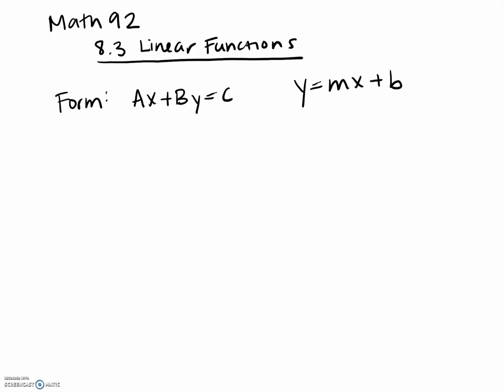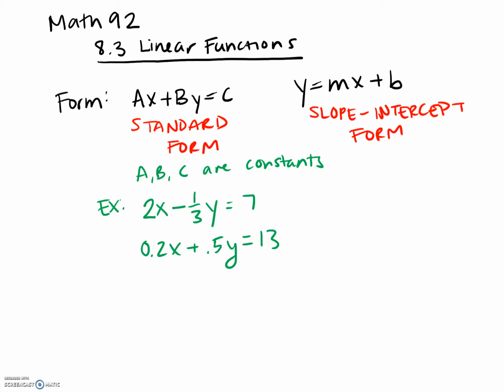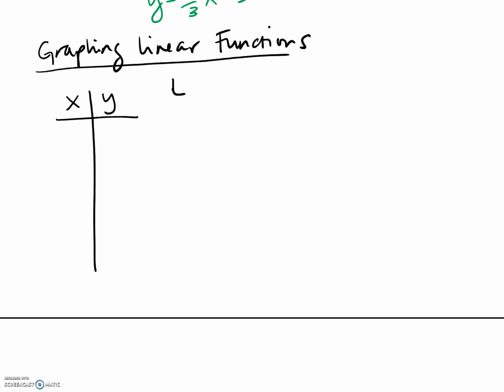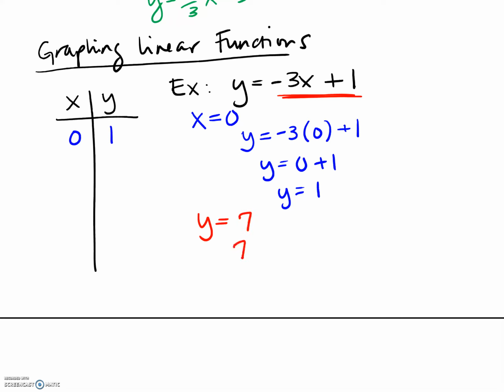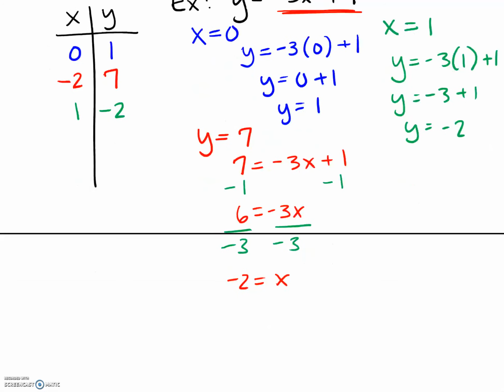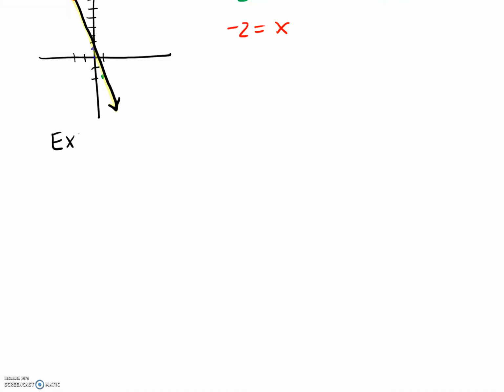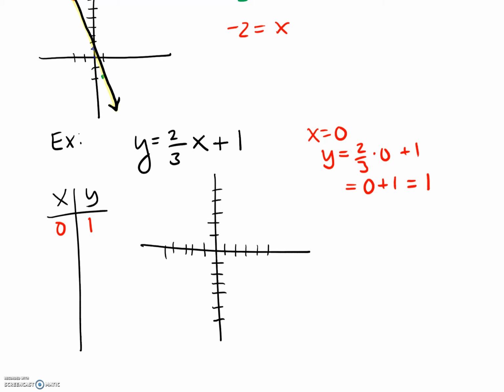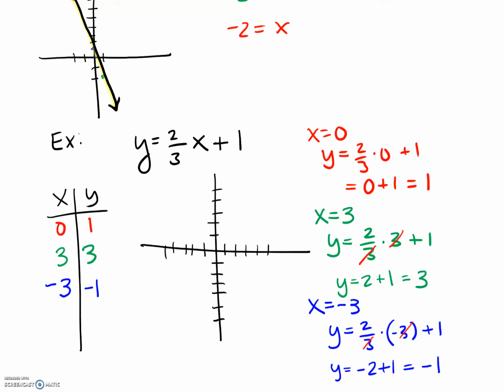Math 92 - Linear Functions & Graphing Linear Functions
Covers 8.3A: Graph a linear function, focusing on finding solutions to create a table.